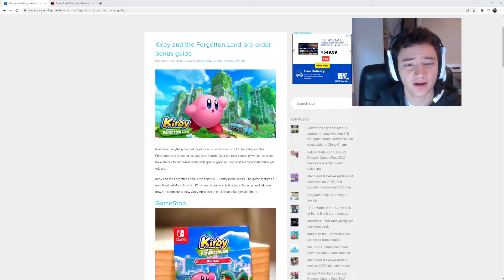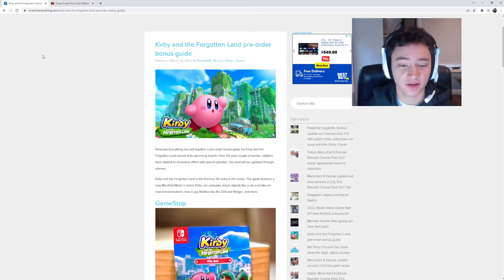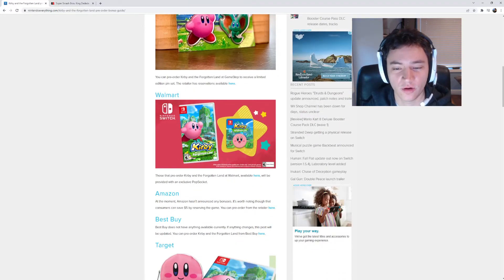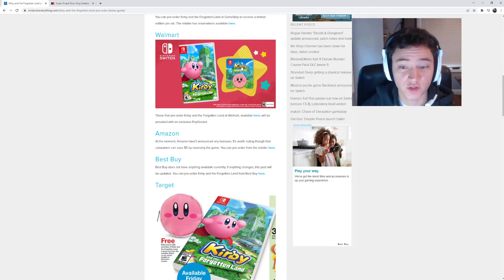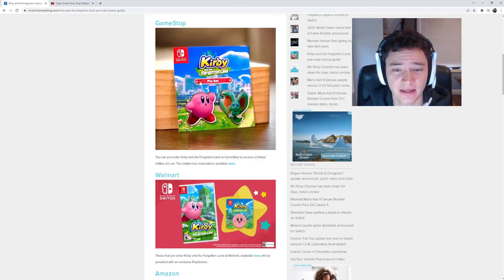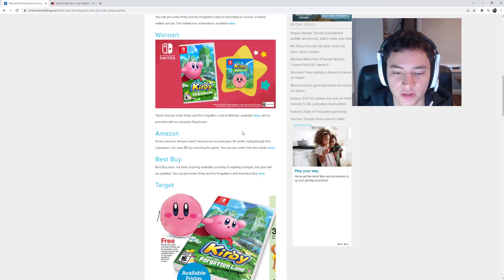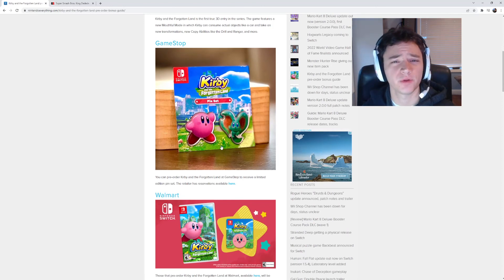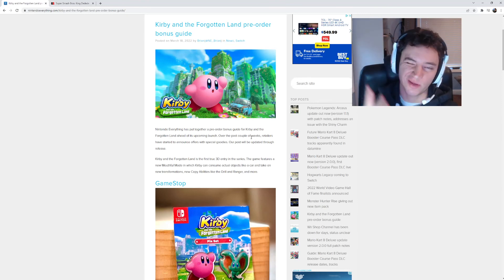The BEST Pre-Order BONUSES & Amiibo RESTOCK for Kirby and the Forgotten Land (2022 Guide)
Here is all the pre order bonuses & Amiibo Restock Alert coming to Kirby and the Forgotten Land and which ones are the best!

📝 Don’t forget to:

🌟 Join the community and let’s embark on this adventure together!